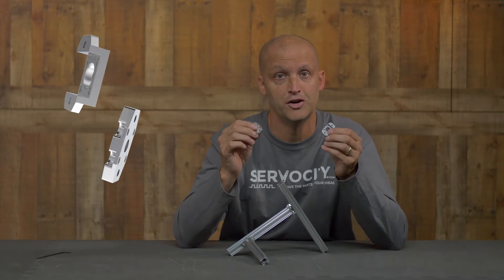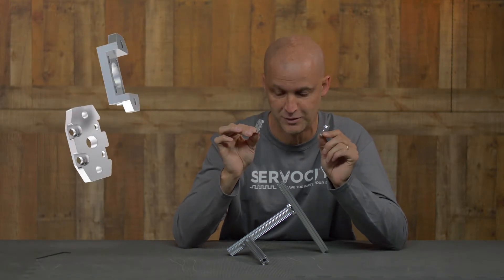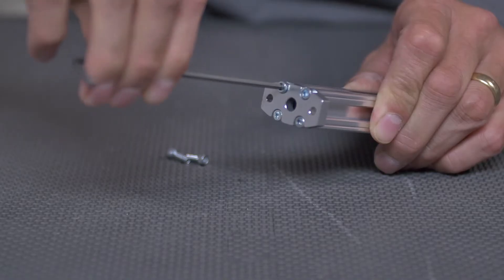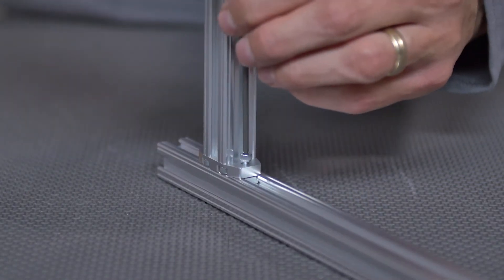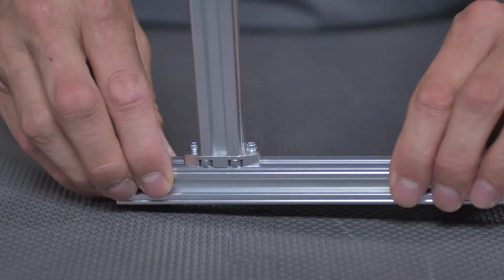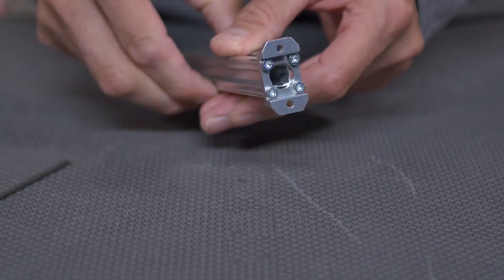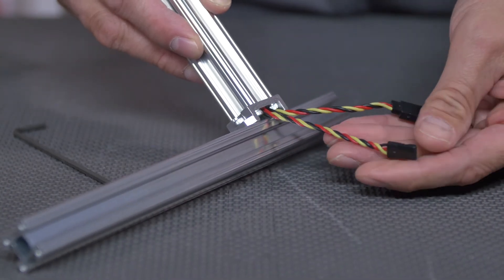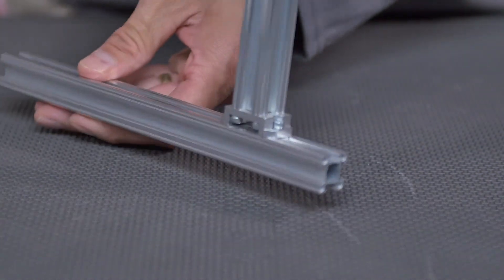ServoCity Products: Perpendicular X-Rail Mounts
Raised Perpendicular X-Rail Mount